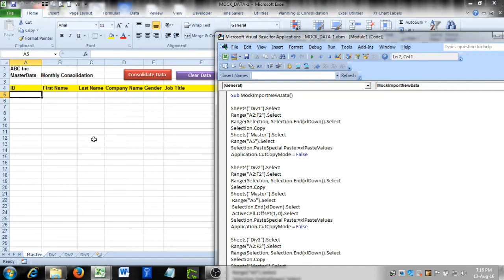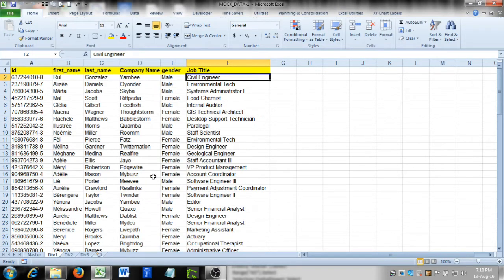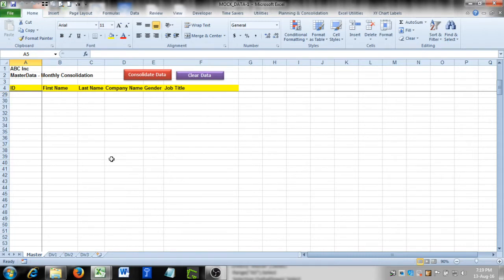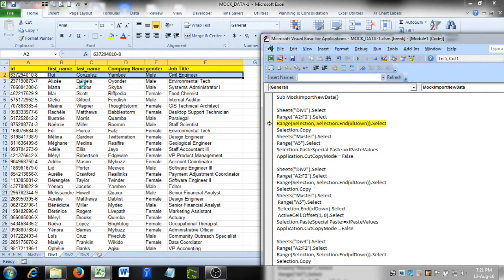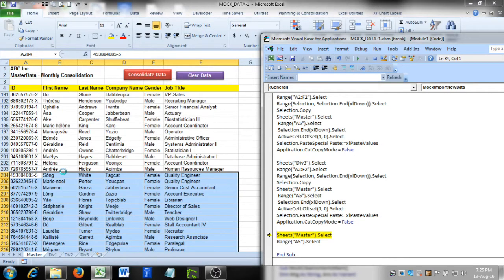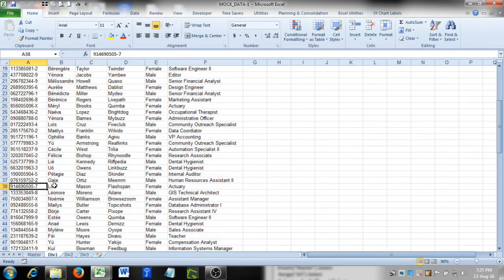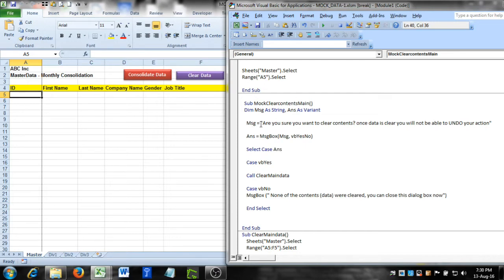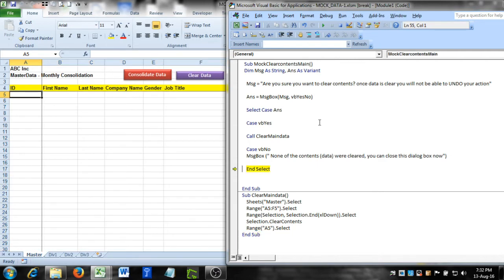Consolidate data with one click - Excel VBA - Easy Code [Template Download]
How to Consolidate Columnar Structure Data with One Click - Microsoft Excel VBA

It is very simple and easy code to write and understand. This code and workbook (sample linked below) consolidate your similar structured data with one click; it merges data vertically after another...